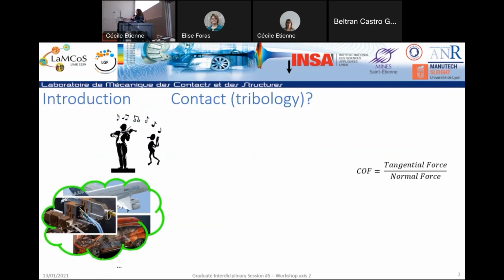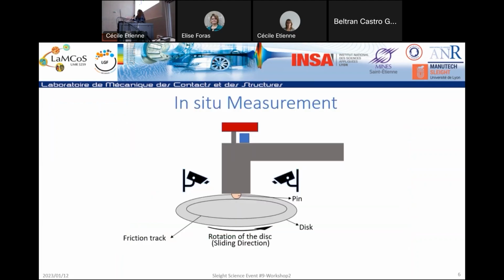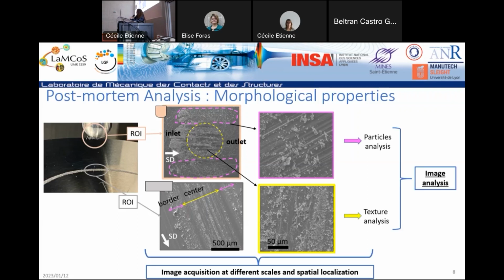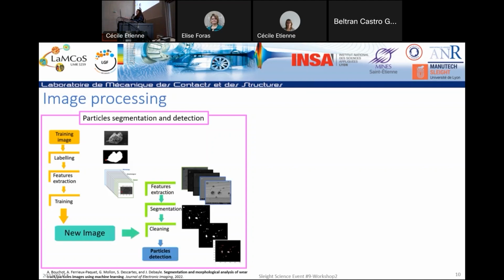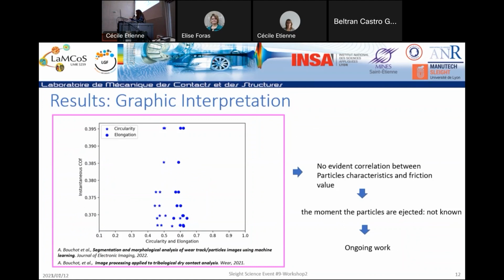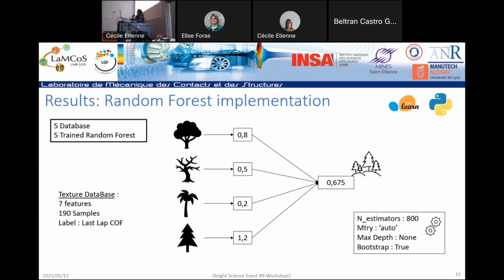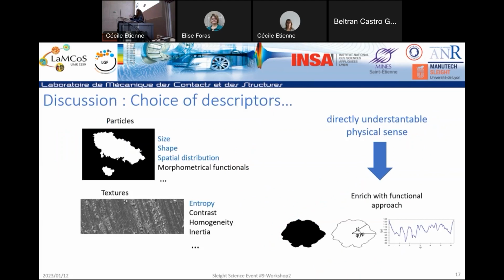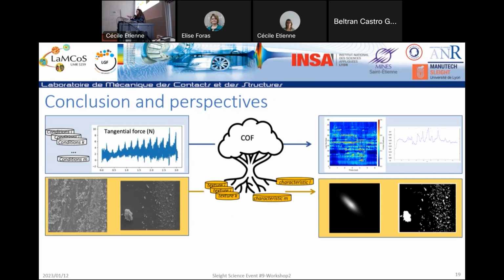SSE9 - Workshop Axis 2 - Alizée Madrignac (LaMCoS)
Alizée Madrignac, from LaMCoS (@insa_lyon , @CNRS ), prensented her ongoing PhD research on "Random Forest, a tool to understand friction mechanisms".